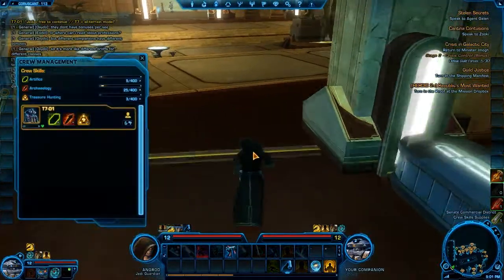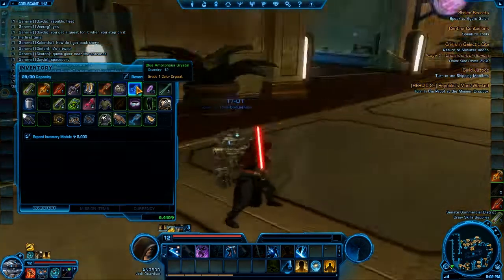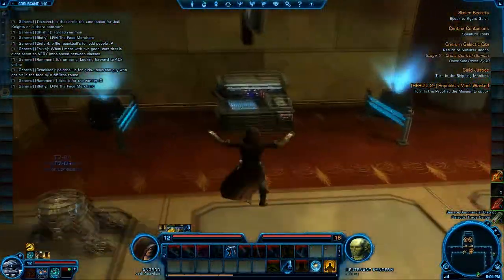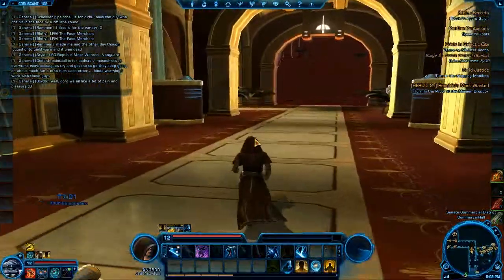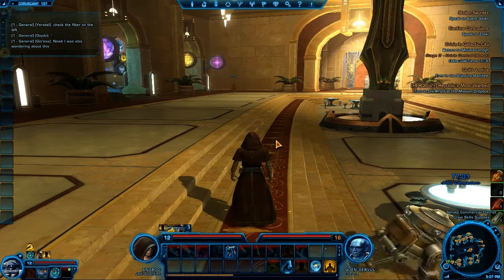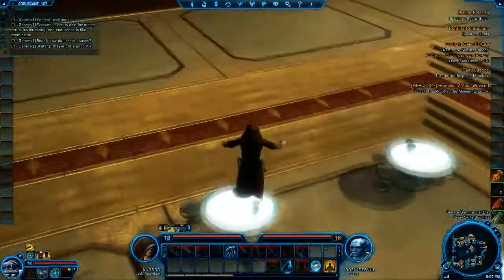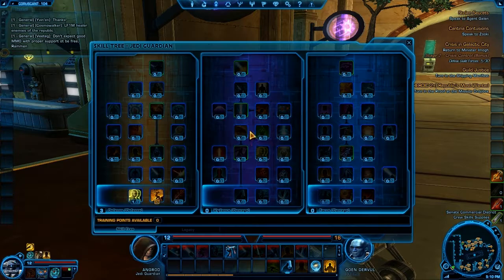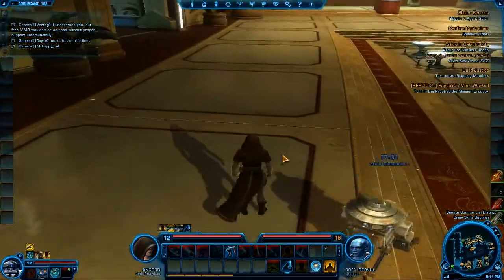Star Wars: The Old Republic Beta - Final Thoughts And Important Game Information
Last Star Wars video (sorry I couldn't have done more footage) talking about my final thoughts on what I've seen so far and giving you some important info on mechanics that appear later into the game, enjoy!